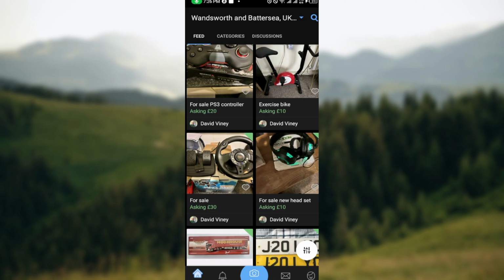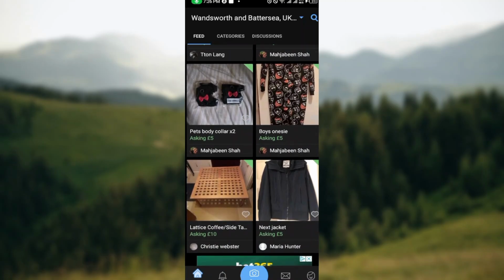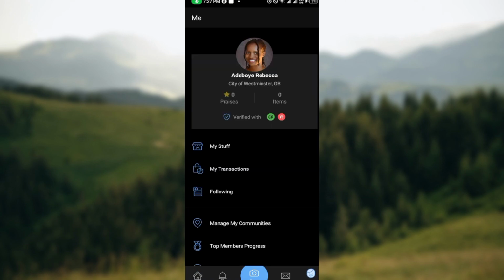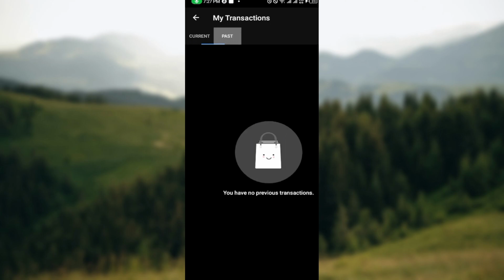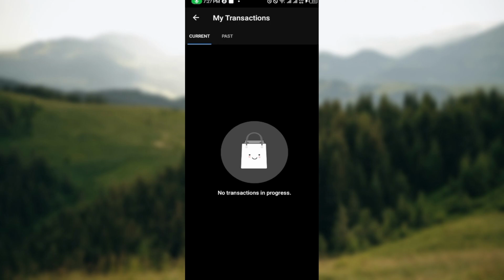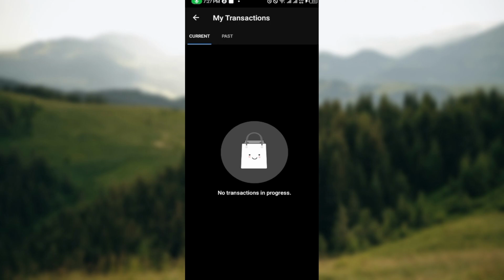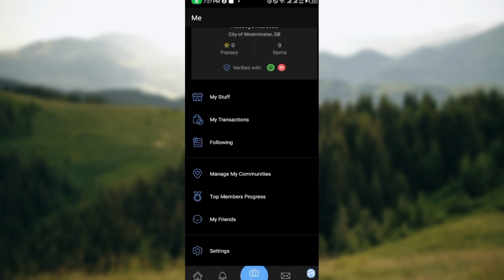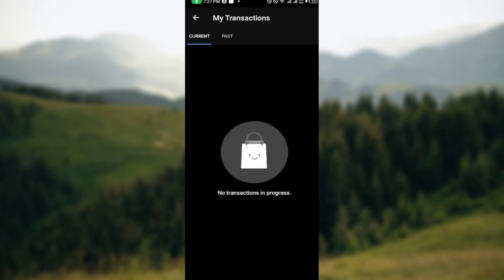How To Find Transactions On Varagesale (Easiest Way)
In this video I will show you How To Find Transactions On Varagesale. It would be good if you watch the video until the end so that you don't miss important steps.